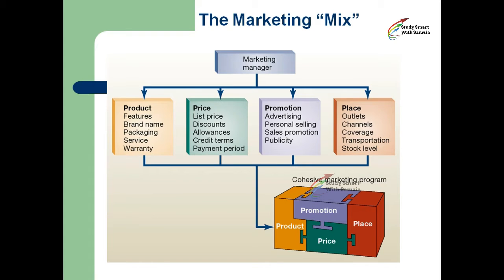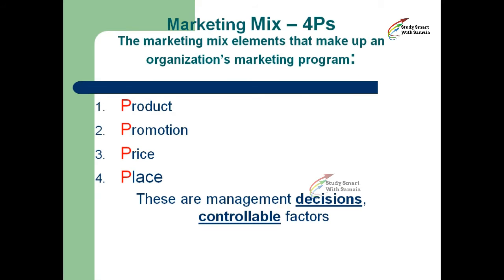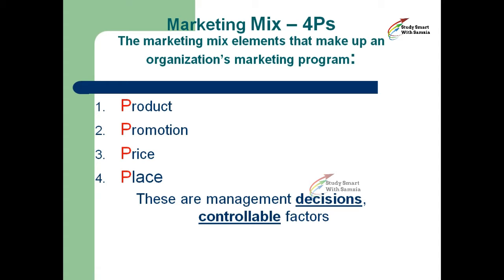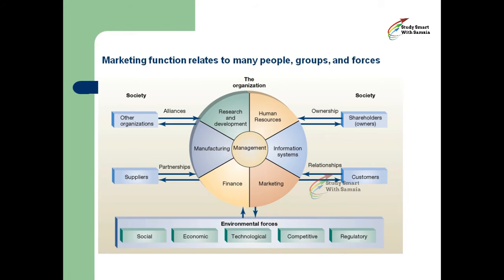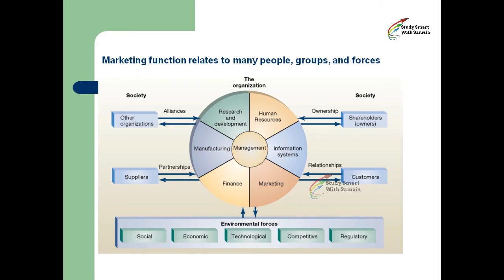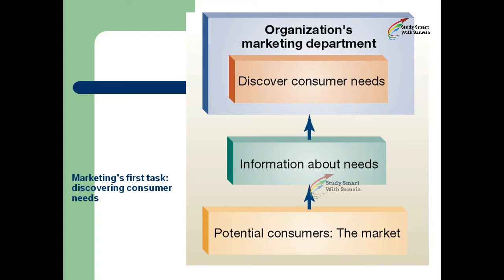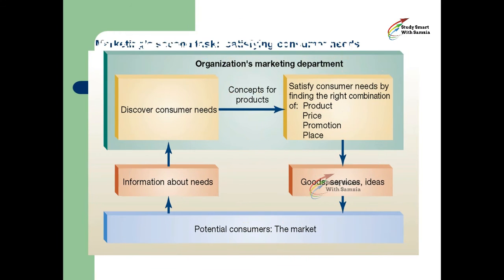marketing mix marketing mix 4Ps marketing organisation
The 4 P’s of Marketing were developed, way back in 1960 by Jerome McCarthy, as a way to give structure to what was then being called the Marketing Mix, which basically meant the tools that an organization uses to achieve its marketing objectives.  What are the 4 P’s?

Product is what the marketer offers to the buyer.  It can be a physical good, a service being performed, or intangibles like prestige, excitement, comfort, etc.

Price is what the marketer charges the buyer to receive the product.  Usually, we think of price as a monetary cost, but price or compensation can involve a number of non-monetary costs as well, such as time, effort, or psychological discomfort.

Promotion represents the communication efforts that marketers make to tell customers about their product offerings, and to facilitate the exchange of product for price.

And Place which also is called “Distribution,” refers to how marketers get the product to the customers, hopefully as conveniently as possible.

Although other approaches now exist, the 4 P’s of Marketing can still help you to provide structure to your marketing efforts